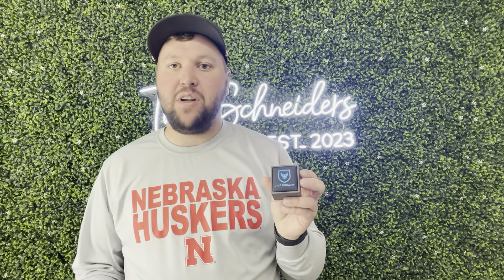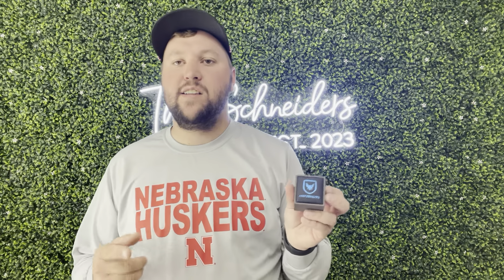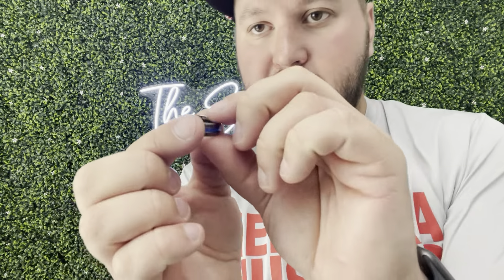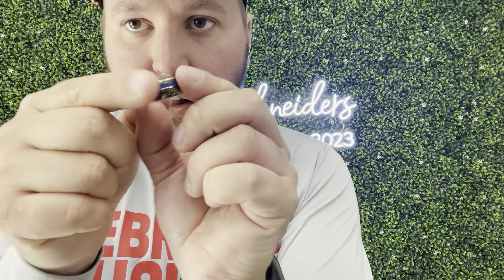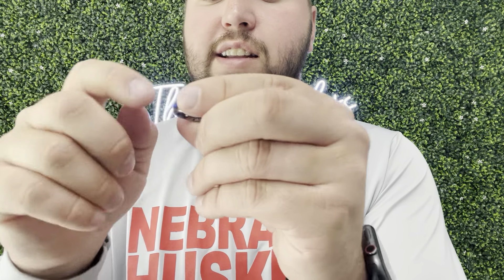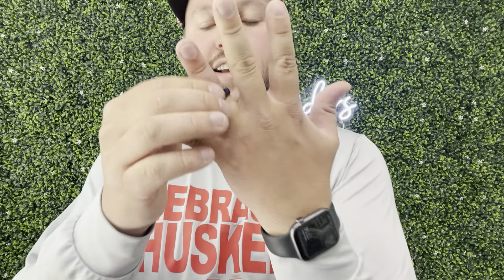100S Gunmetal Ring for Men | Honest Review